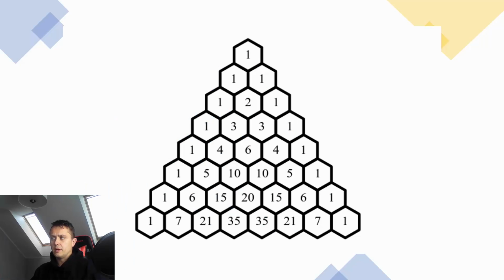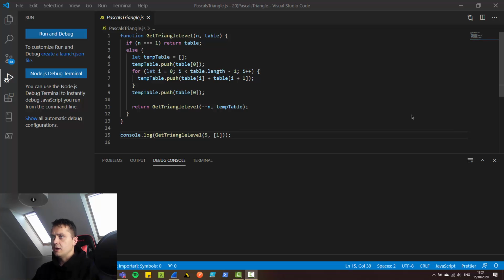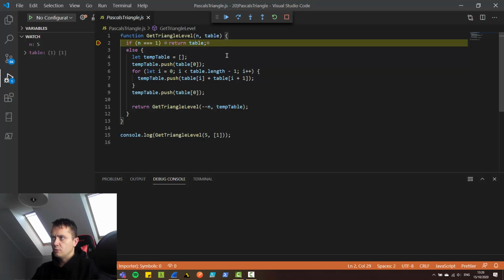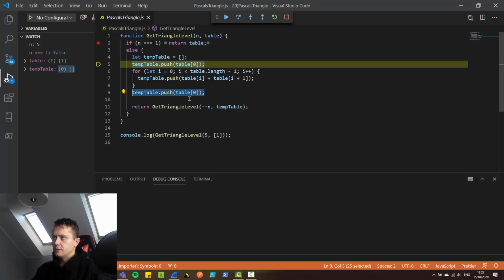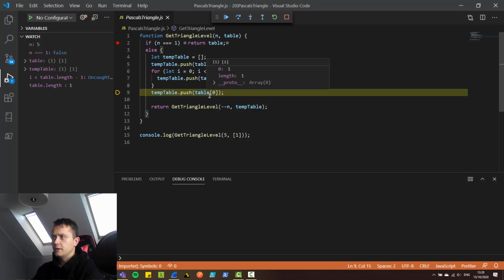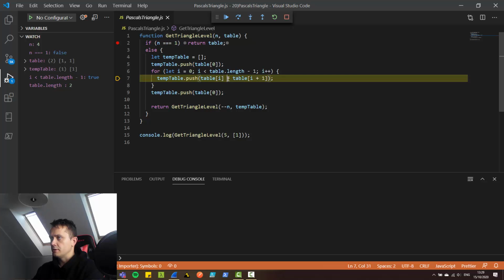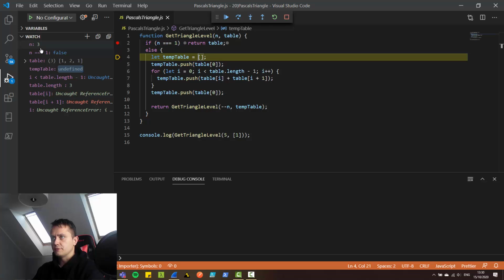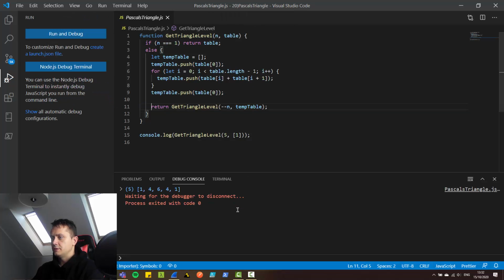JavaScript: Pascal's Triangle (ENG)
Implementation of Pascal's Triangle